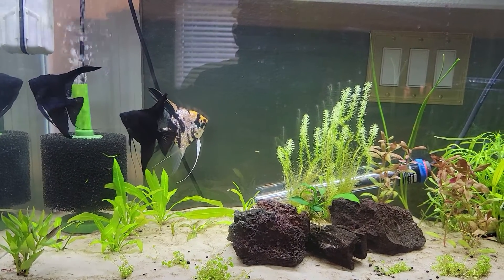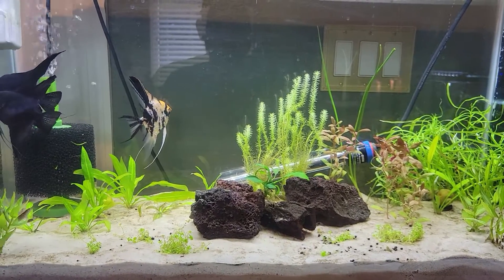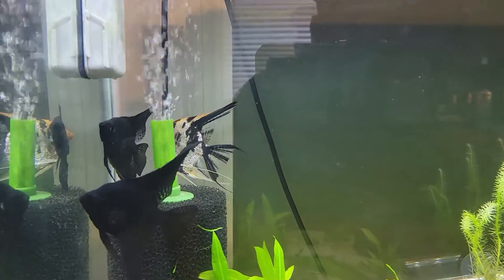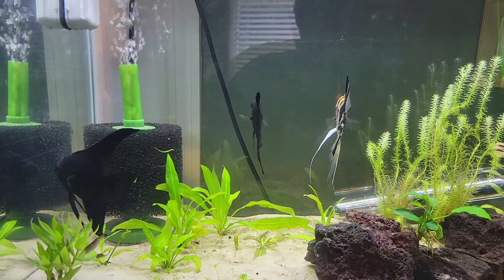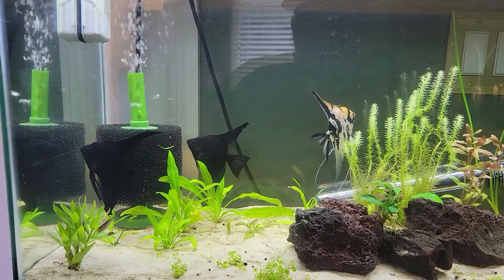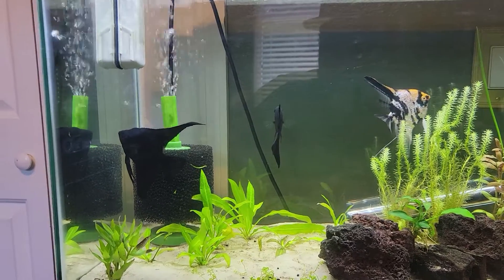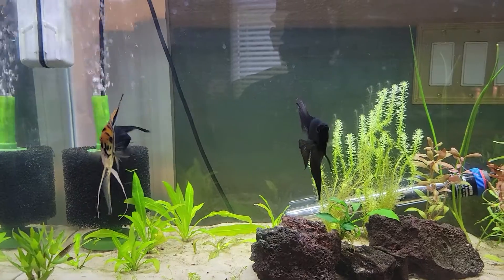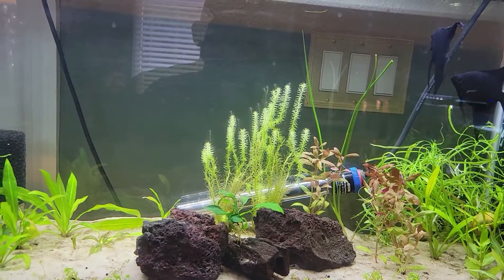Fish Room Update of New Fish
Come along and see the new residents of the fish room.